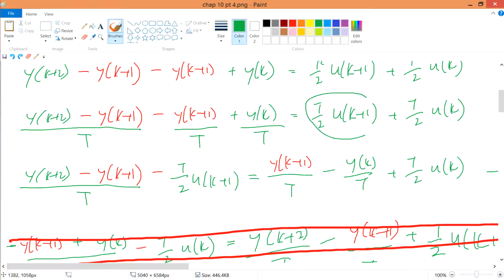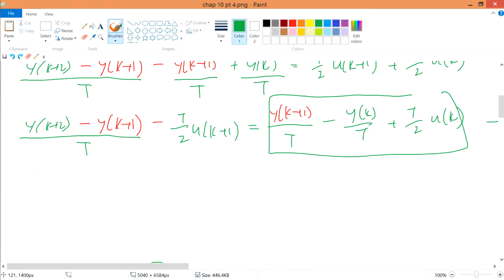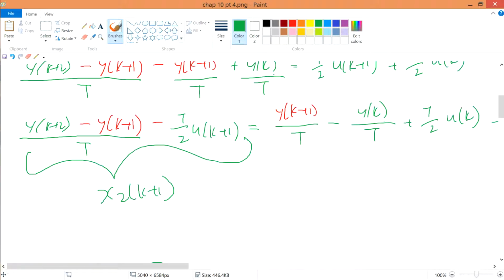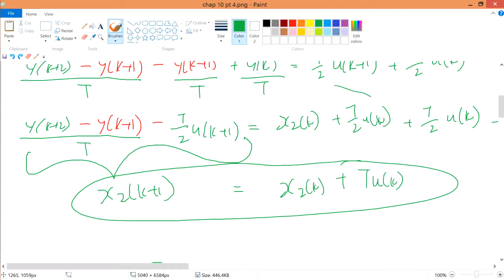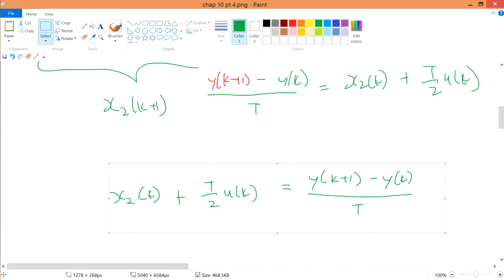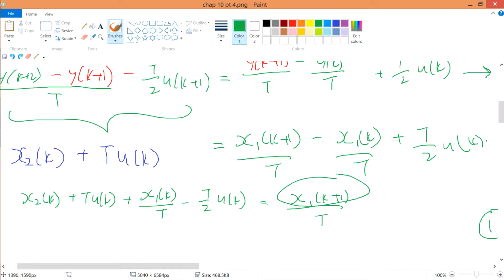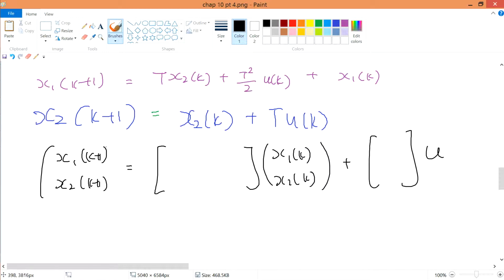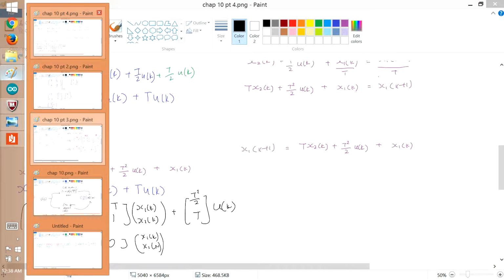l10v8 Use Z transfer function to acquire discrete state space part 2 derive discrete state space